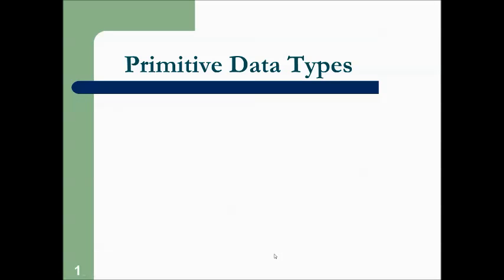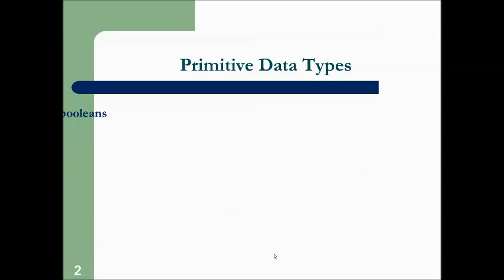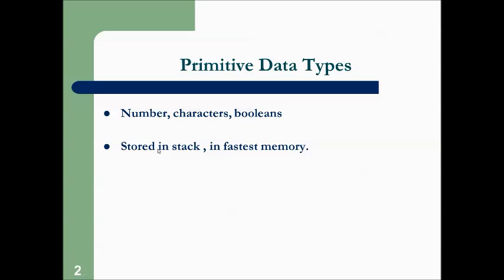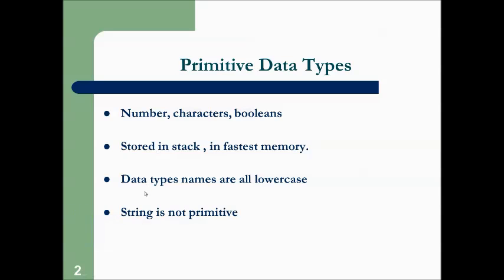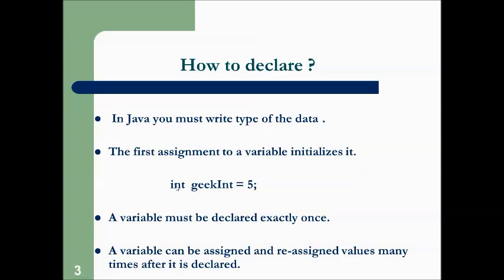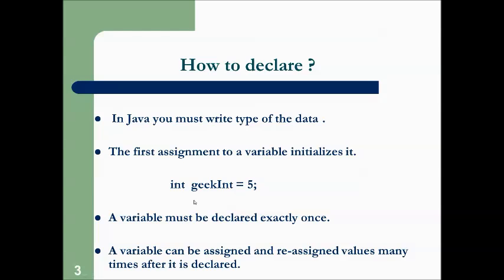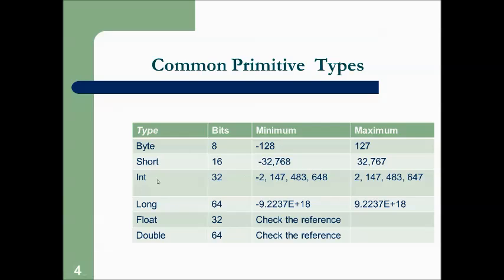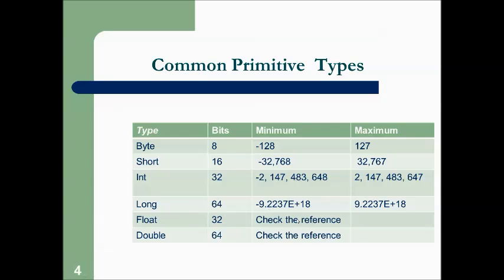Java Tutorial 7 -Primitive Types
In this video we will learn about primitive types like float,int,double,byte and char